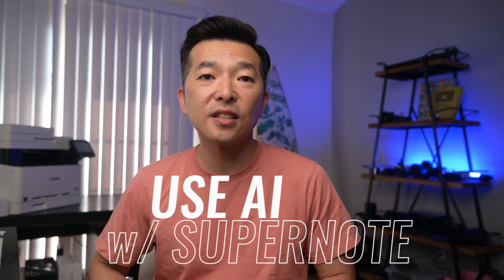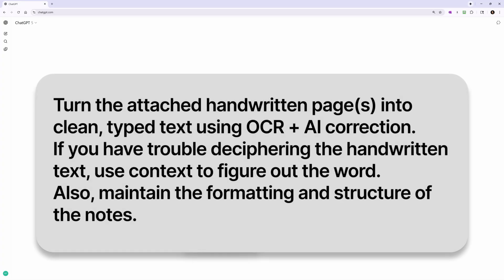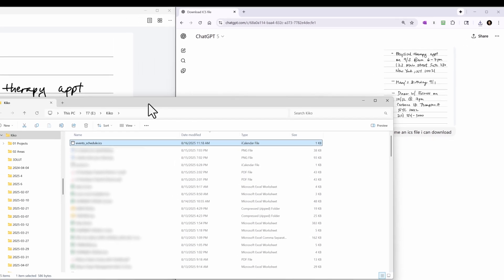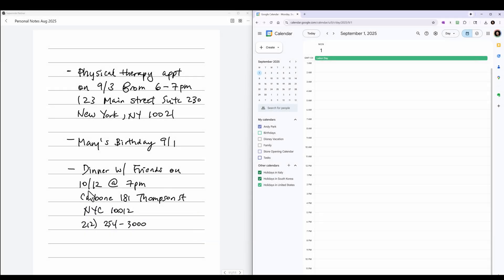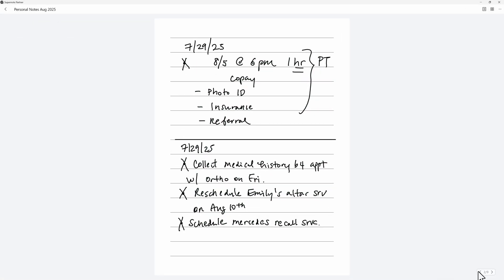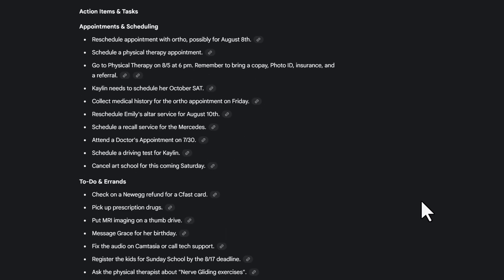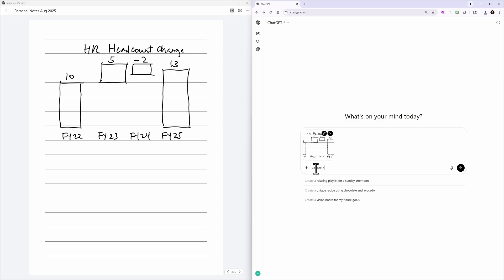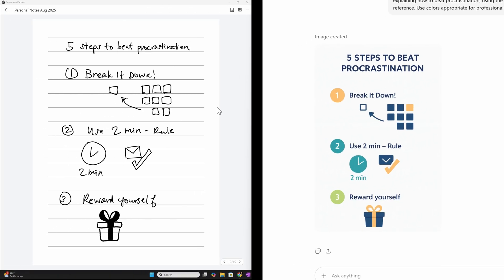Bring your Handwritten Notes to Life with AI feat. SuperNote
In the final video of my Supernote Partner App series, I’m showing you how to supercharge your handwritten notes using AI tools like ChatGPT and Gemini. Whether you want to transcribe entire notebooks with better-than-OCR accuracy, auto-generate calendar events, or turn rough sketches into polished visuals, this video walks through practical workflows that bring your Supernote pages to life.
If you are a Supernote user, be sure to check out the other videos in the series: